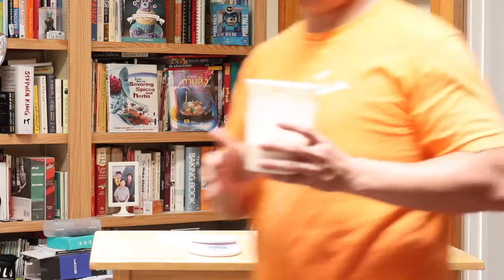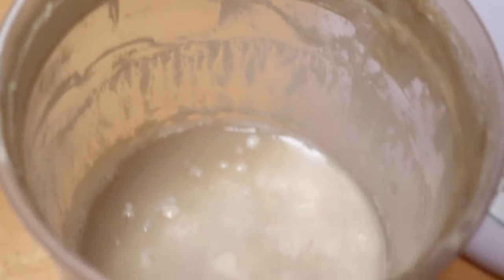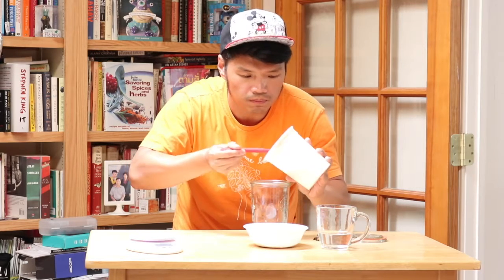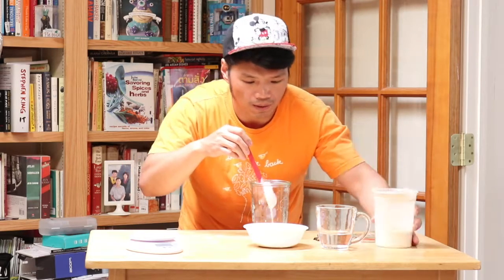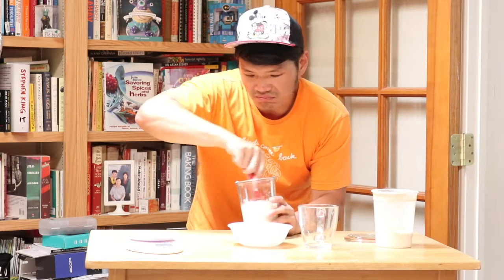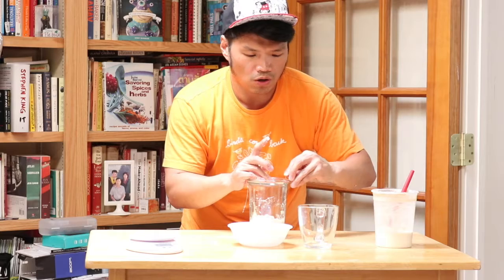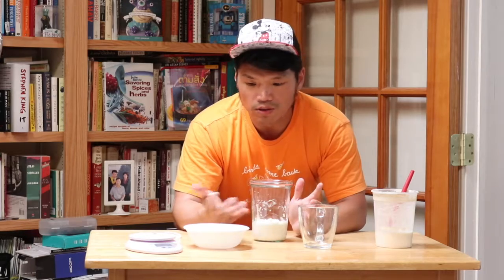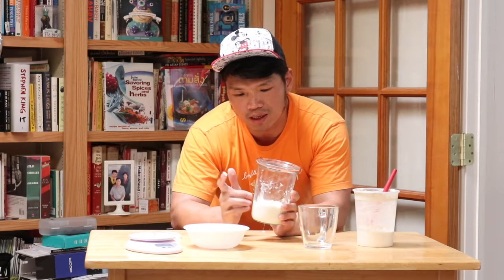Refreshing sourdough starter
In this video, I talk about how to refresh my sourdough starter. In the old container, it was dirty and I wanted to transfer my old sourdough starter into a new container.

I used the 1:1 ratio -- 100 g of flour and 100 g of water.

I also talked about the importance of scale in baking.